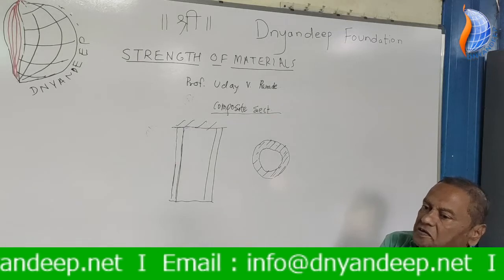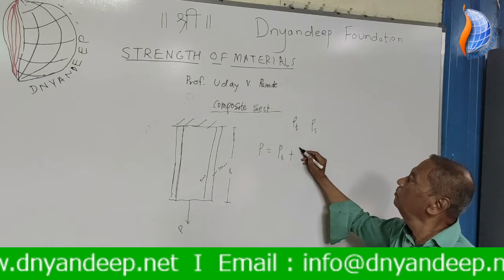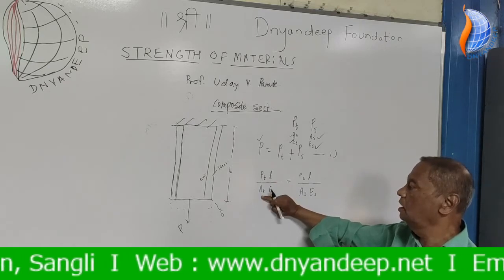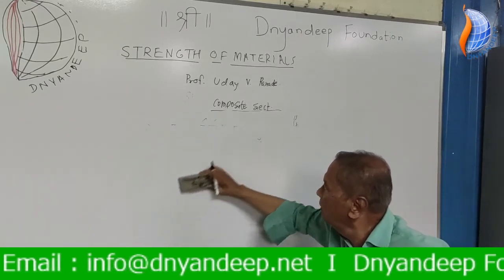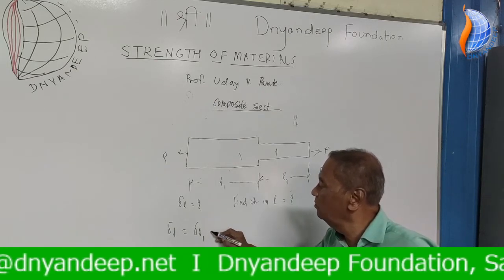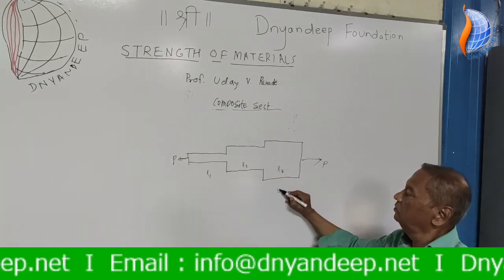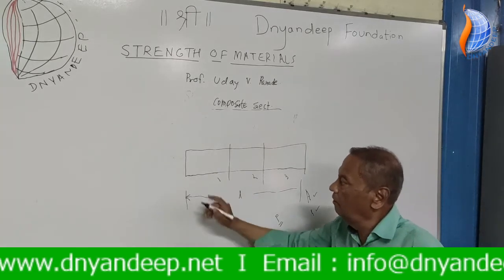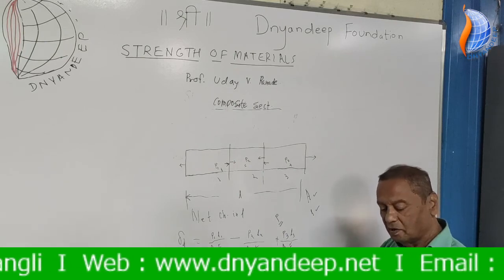Strength of Materials Lecture 2 - Prof. Uday V. Ranade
Prof. Uday V. Ranade is Walchand Past student and Retired teacher from PVPIT, Budhgaon. All retired teachers can start their online teaching courses by joining Dnyandeep[ Foundation as a member. for more details. - Dr. S. V. Ranasde, Dnyandeep, Sangli